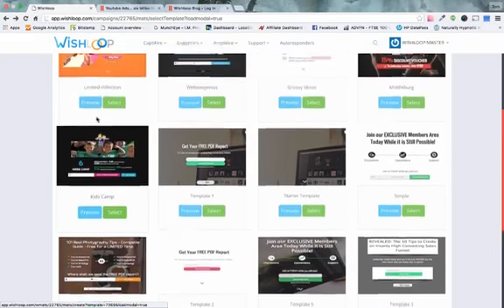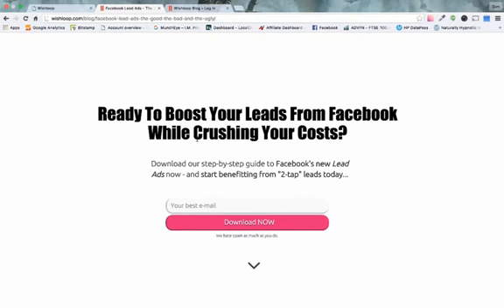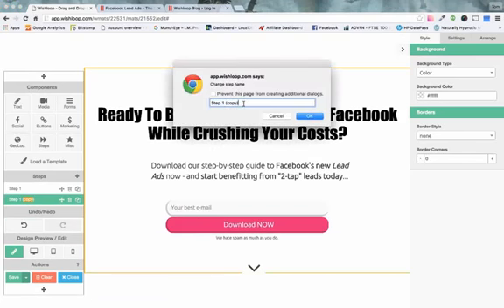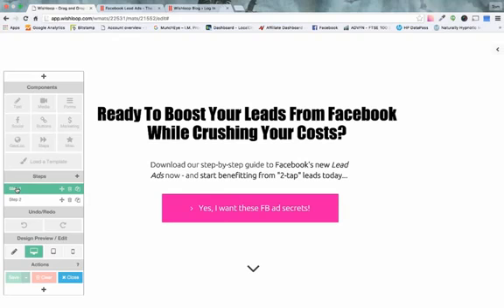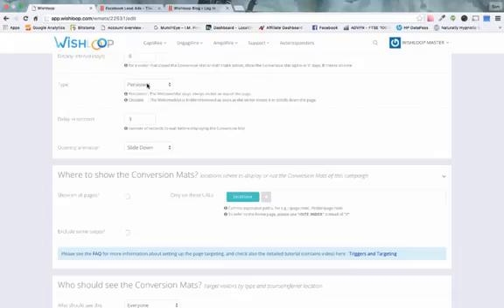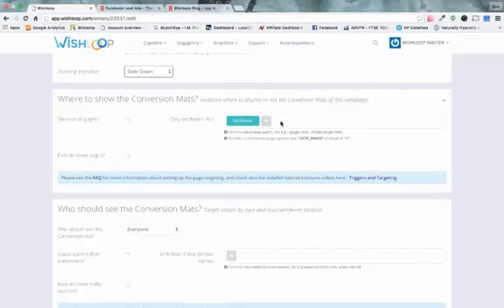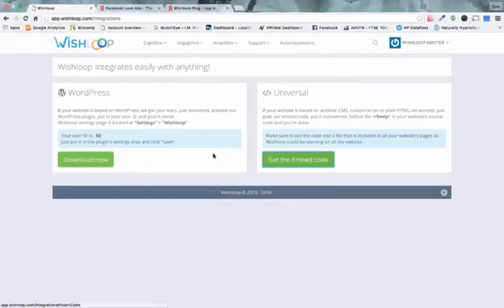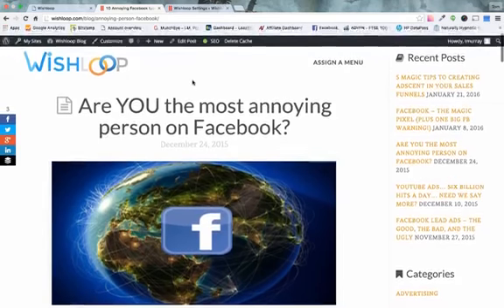AmpliFire Demo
Amplifire is a new software that can use to create spectacular full-screen "conversion mats" that immediately get your visitors interest as soon as land on your site or eCom store. Amplifire was created by Stuart Frank and Tom Murray that developed to turn your website into a conversion machine. Inside you will discover the best ways to develop winning campaigns in minutes with user-friendly drag & drop interface & lots of ready-to-use templates. No coding or tech skills needed.